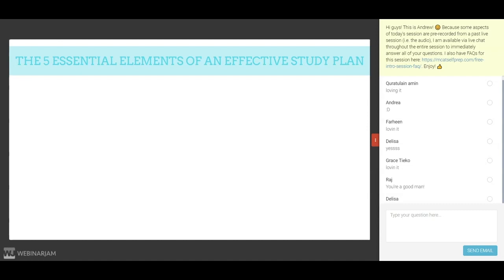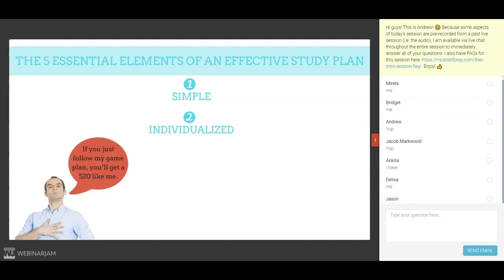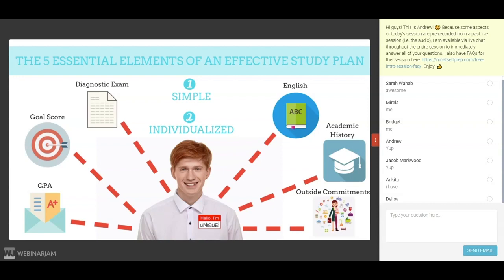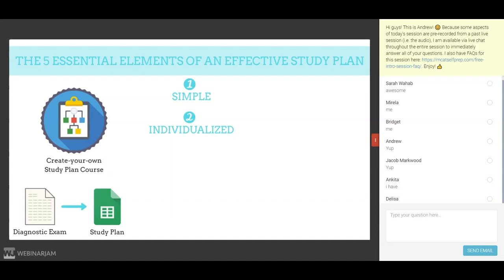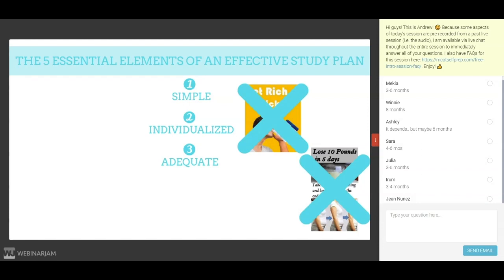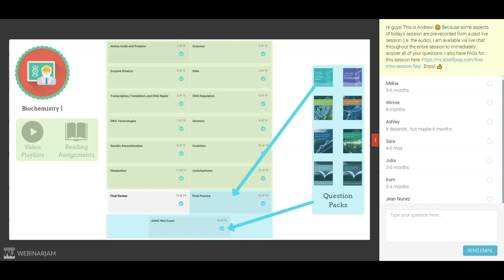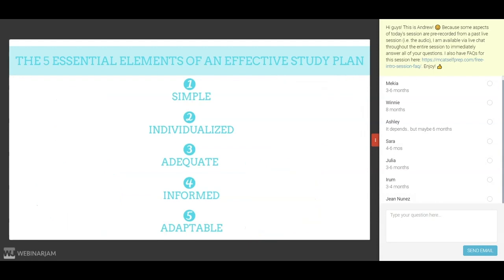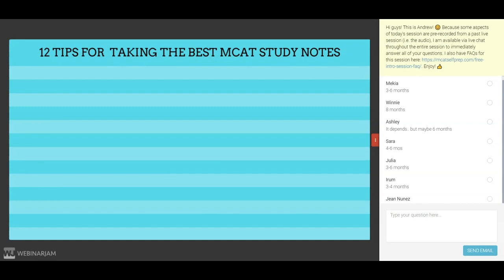The 5 Essential Elements of an Effective MCAT Study Plan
MCAT Self Prep Founder and 99th percentile tutor, Andrew George, explains the ins and outs of the MCAT in this introductory video. The free 5-part Launchpad series is available After watching, you'll be all set to start using our Free MCAT Prep Course!

One of my Elite Tutors or I will personally respond. 👍 Talk with you soon!